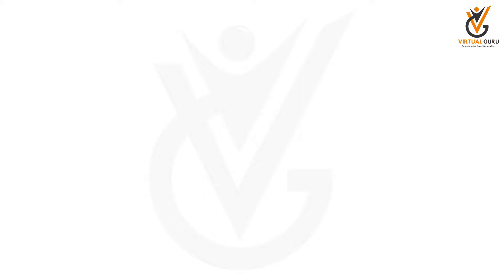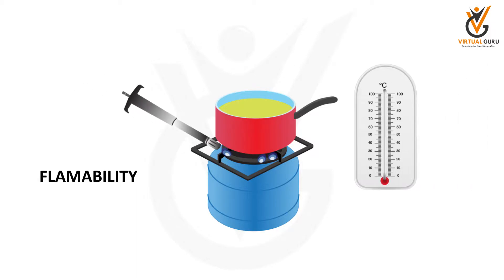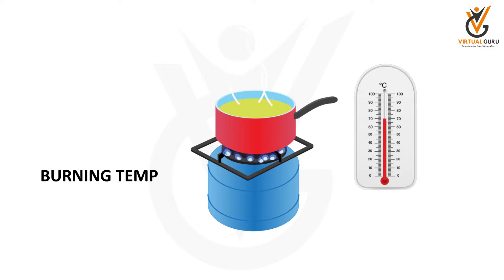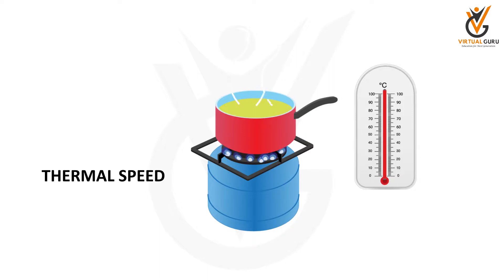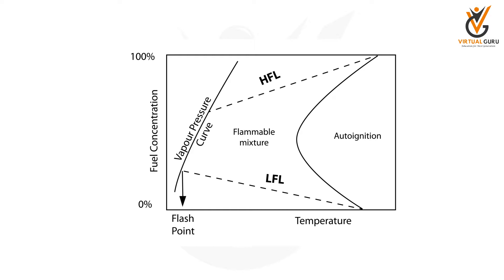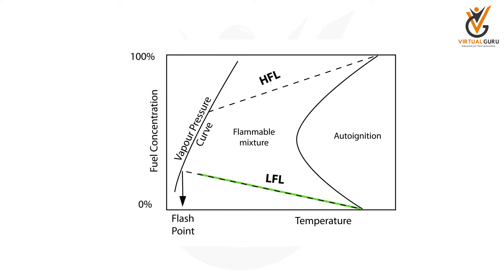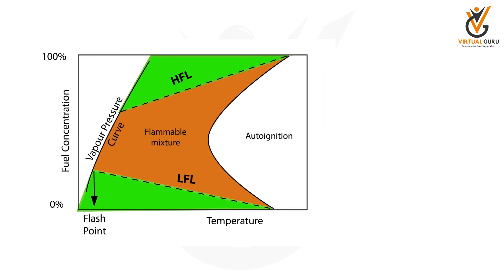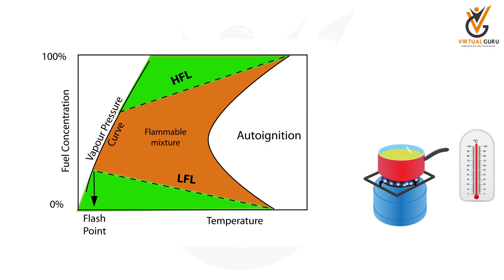Properties of Flammable Material | FPFF Course | Virtual Guru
Fire Preventing and Fire Fighting (FPFF) Course | Virtual Guru

Topic: Properties of Flammable Material